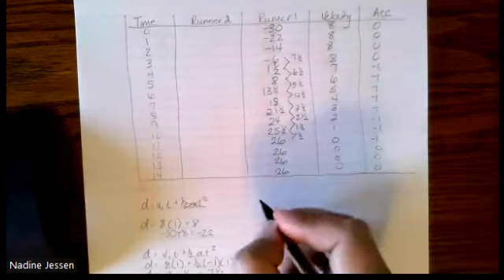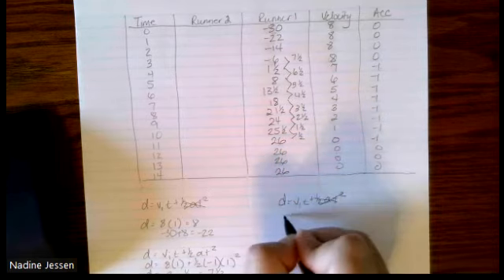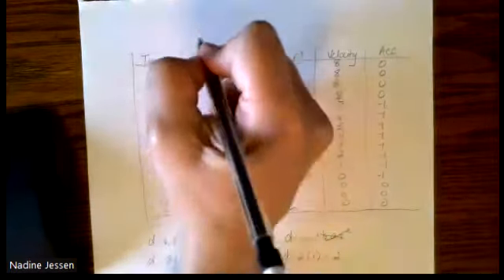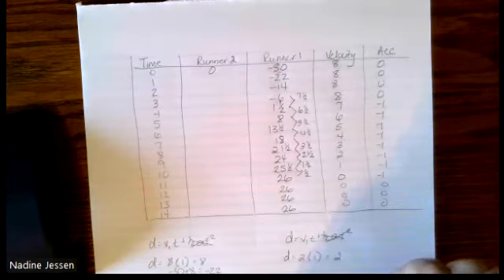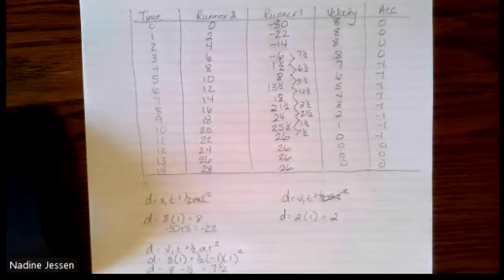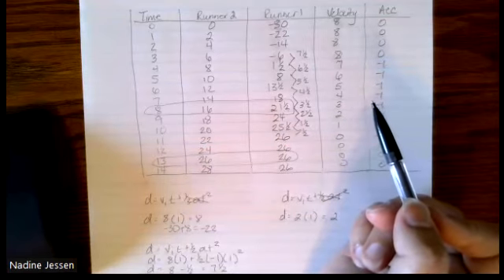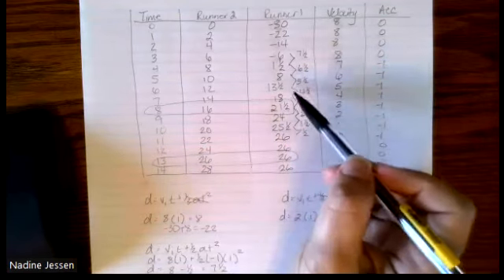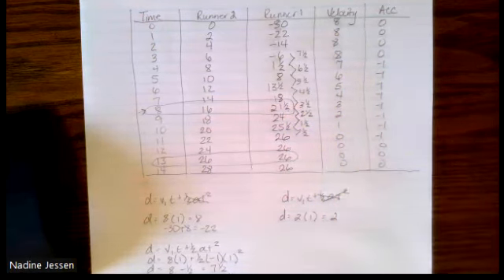Forces & Motion Lab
Explains the calculations involved in the table.